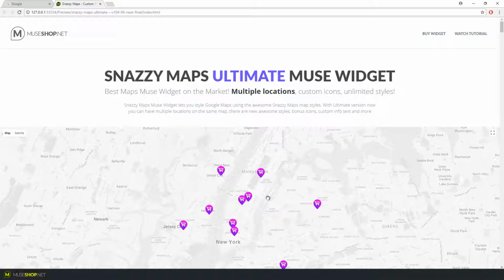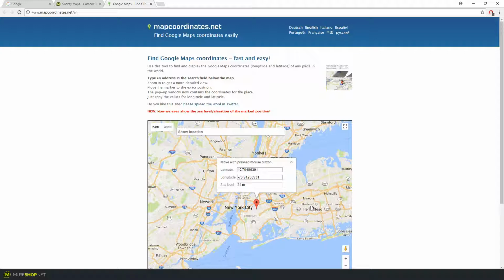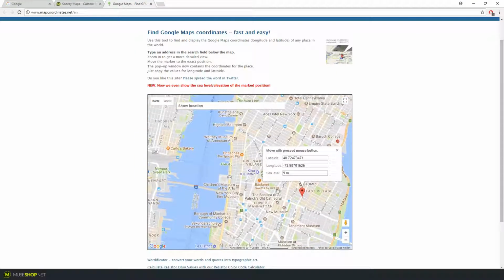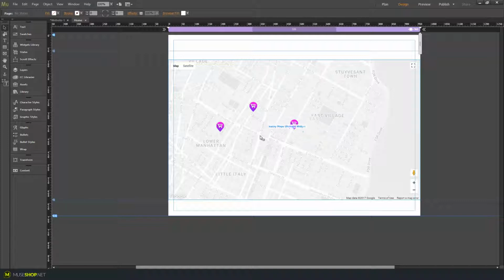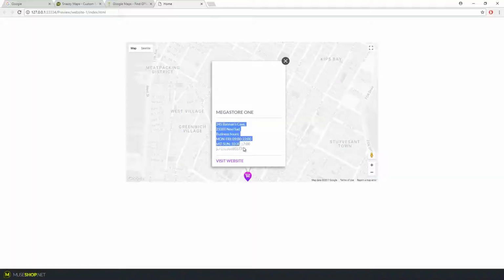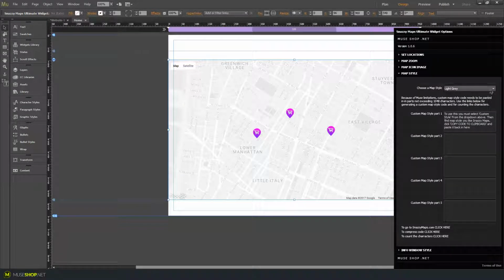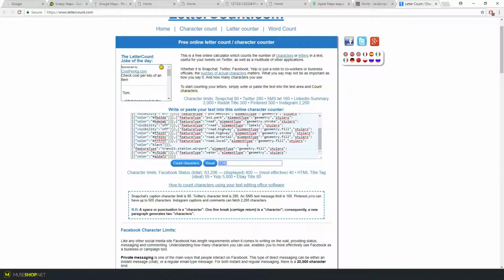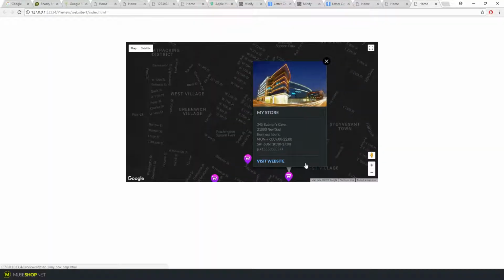Snazzy Maps Ultimate for Adobe Muse CC | Multiple Locations Custom Styled Maps | MuseShop.net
Multiple locations on one map, custom map colors, custom map marker icons and custom info windows is what makes Snazzy Maps Ultimate the best custom maps Muse widget on the market.

Use one of our carefully picked map styles or simply grab a code from Snazzy Maps and paste it in our widget. The widget is fully responsive. Start creating custom maps for your professional Muse work today.

And make sure you check out and take a look at all of our widgets.

Pssst, we also create high-end Muse templates,  take a look to see what Muse themes we're talking about: